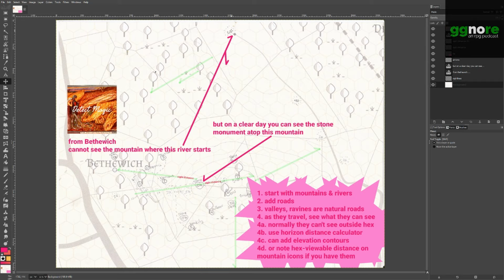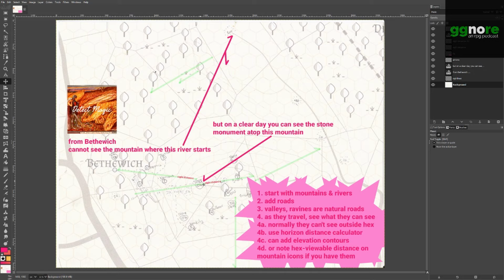168 - Insanity Elevation Contour Mapping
Daniel shows how to add elevation contour lines to a hex map, how to calculate sight lines in terms of hexes, how to navigate overland by means of such, and muses on why in the world one might desire to do so.